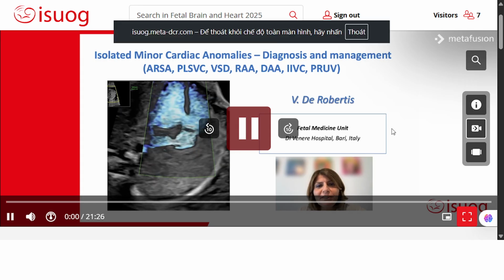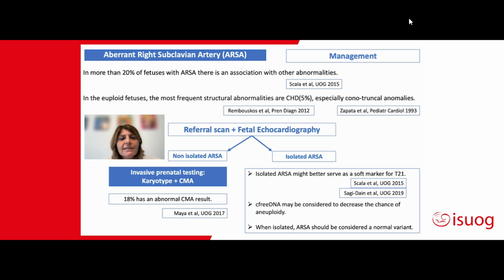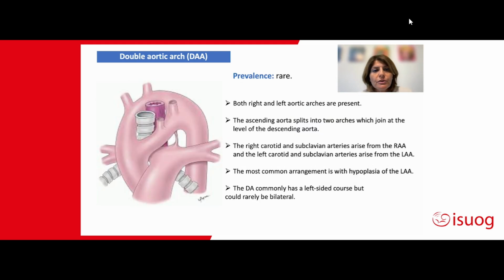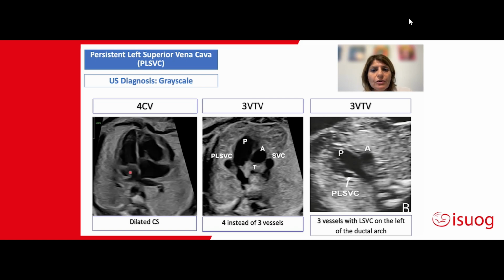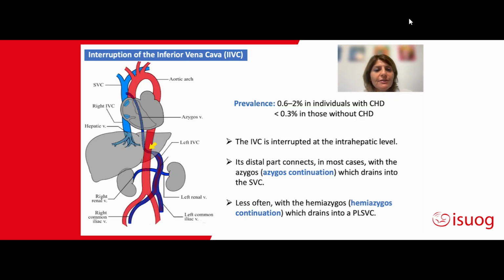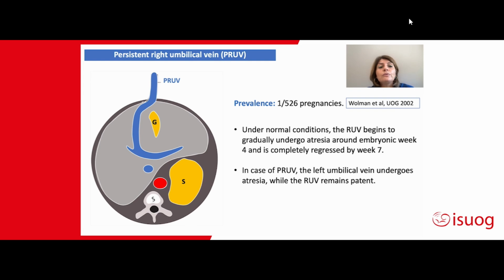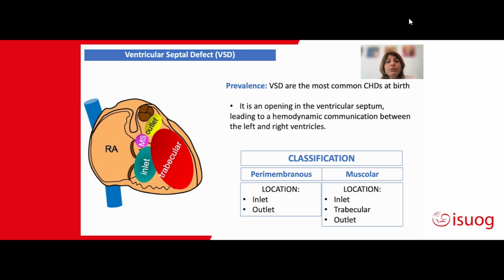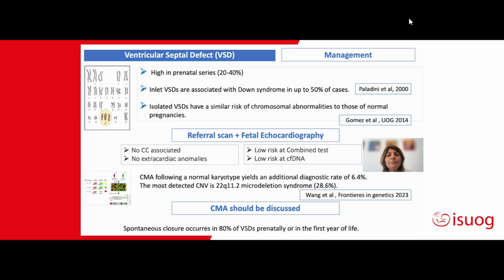Isolated Minor Cardiac Anomalies – Diagnosis and management (ARSA, BLSVC, VSD, RAA, DAA, IIVC, PRUV)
by V. De Robertis (Italy)
15 Jun 2025, 14:35